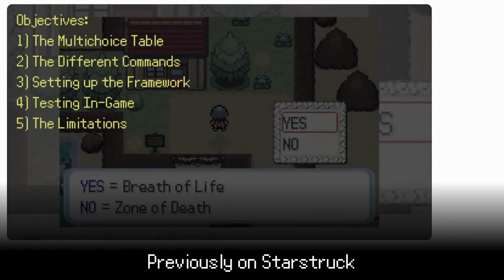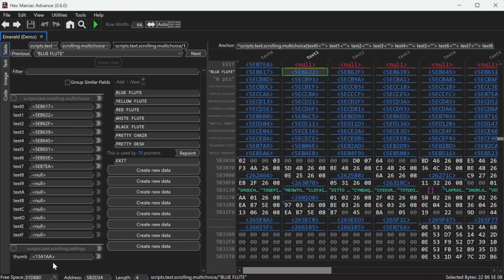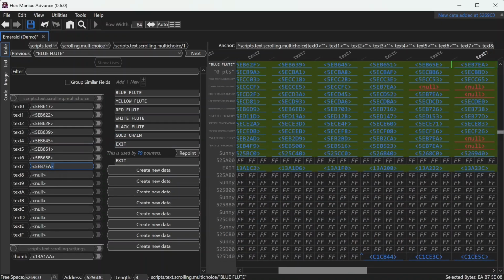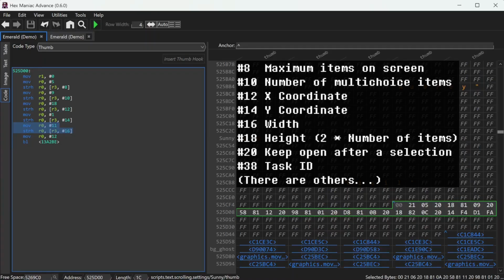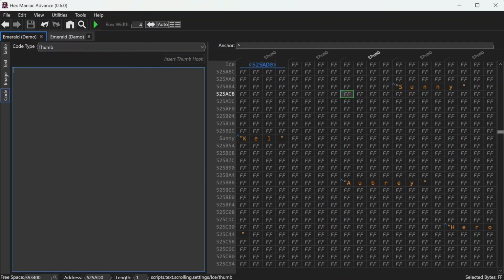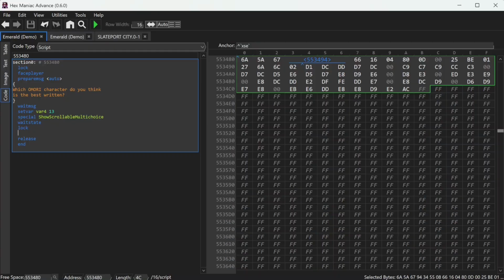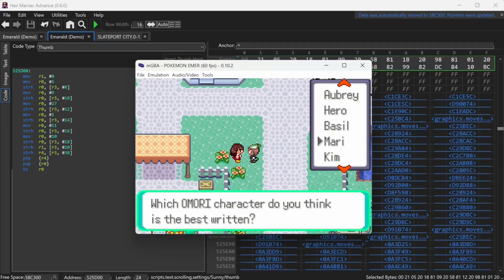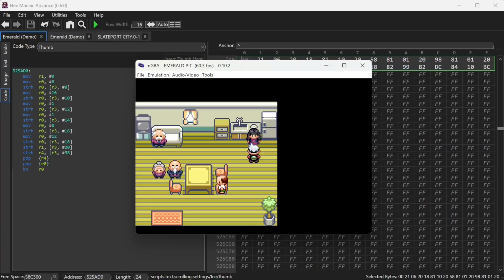Scrolling Multichoices in Emerald | Hex Maniac Advance | Overworld Scripting Tutorial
This Hex Maniac Advance tutorial expands upon the previous Multichoice tutorial by covering the elusive scrolling multichoices that are in Pokémon Emerald. It covers the tables themselves, how to expand the table, and how to configure custom scrolling multichoices that can be used in scripts. More things can go wrong this time around, so exercise caution, make backups, and mute the in-game audio for the time being. Scrolling multichoices let the player select from 16 different options (in Emerald) without showing all of them at once, and they can help season NPC scripts.

Part 2 of this tutorial will cover implementing scrolling multichoices in FireRed 1.0. Their structure is different, and using them in scripts is also not the same. Credit to PokéCommunity user Blah for making the utility that will be used in the demonstration.

Chapters:
0:00 Introduction
1:38 The Scrolling Multichoice table
3:05 The Scrolling Settings table
4:17 Expanding Scrolling Multichoices
4:54 Making the 1st example
6:01 Editing the Glass Workshop items list
6:57 The 1st example's THUMB code
10:21 Fixing a table limiter
10:56 Testing the Glass Workshop multichoice
11:25 Making the 2nd example
14:37 Scripting the 1st example
17:53 The 1st example in-game
19:18 Scripting the 2nd example
20:45 The 2nd example in-game
21:36 Aside: A use case for the 2nd example
22:14 Conclusion?